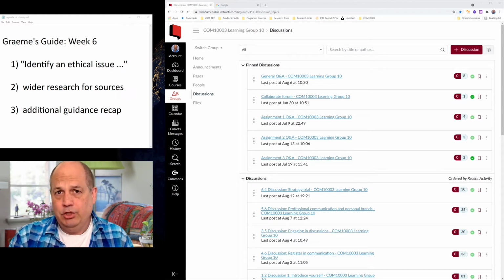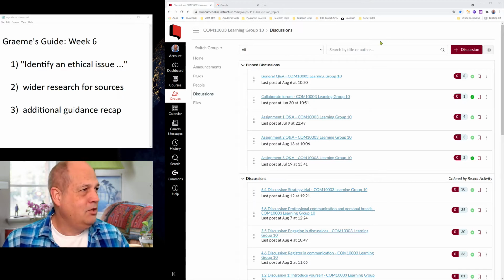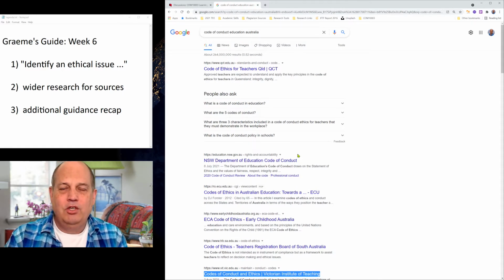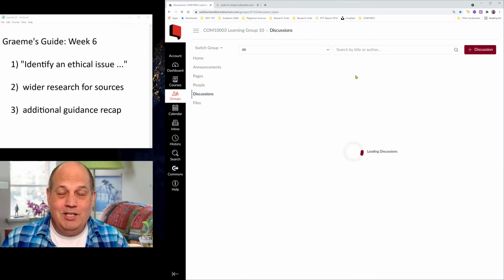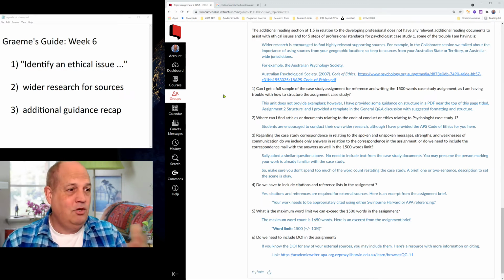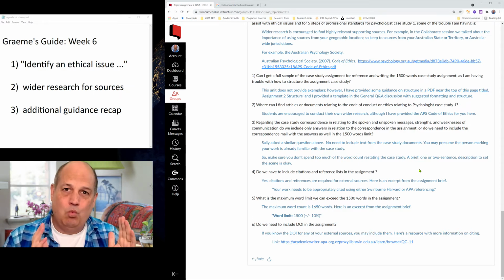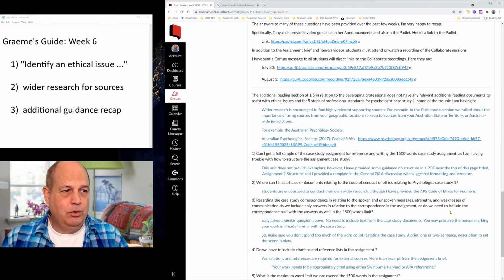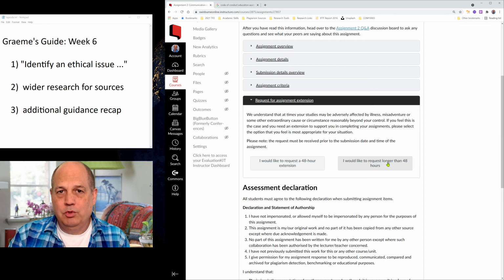Graeme's Guide: Friday Live, Ethical Issues & More